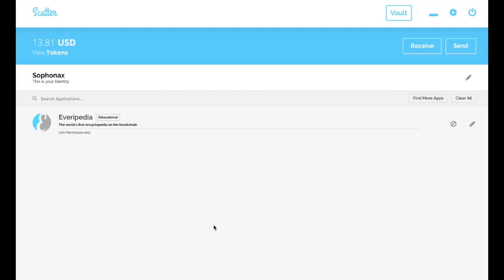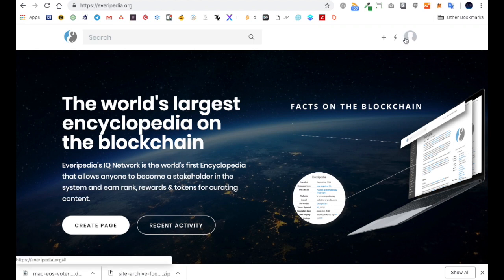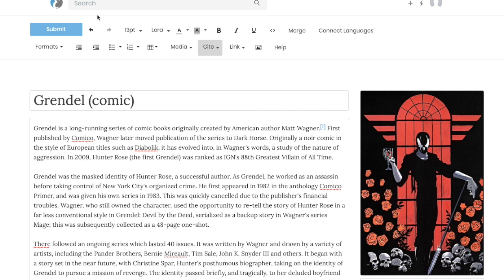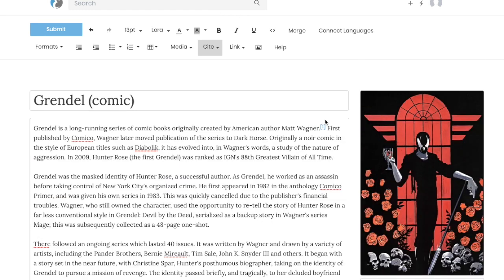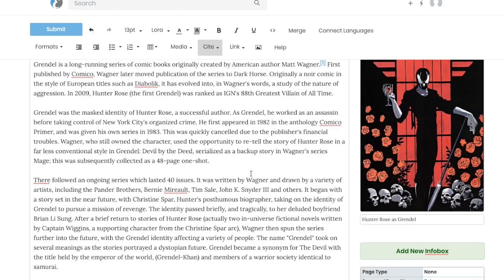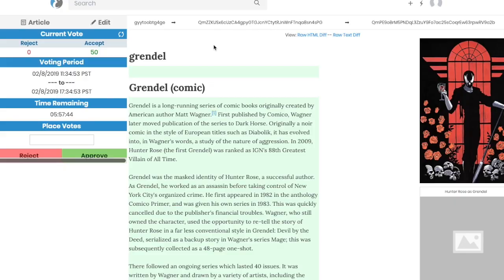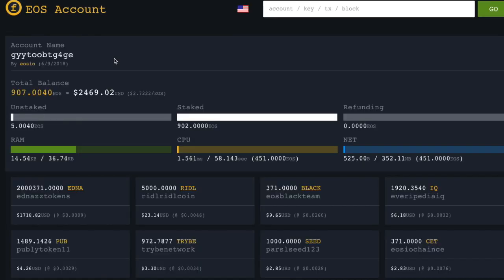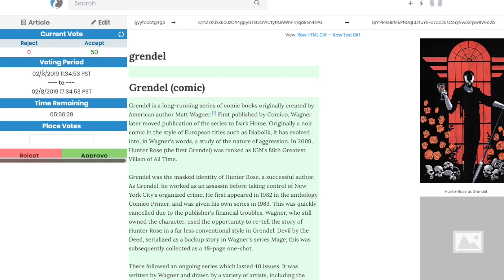Create a new Everipedia Page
How to create a new everipedia page